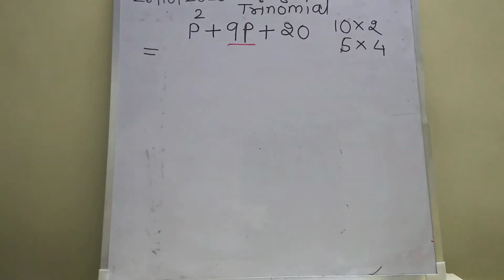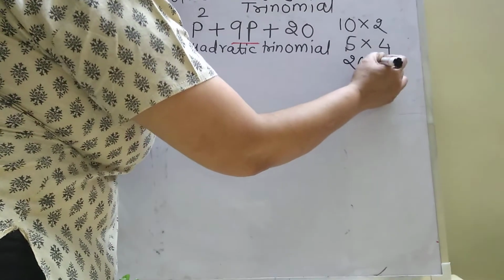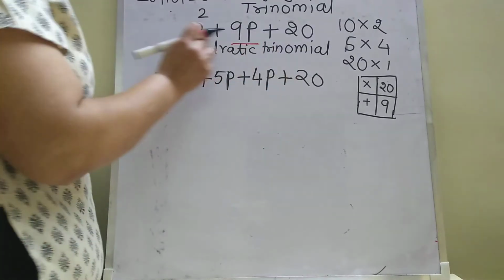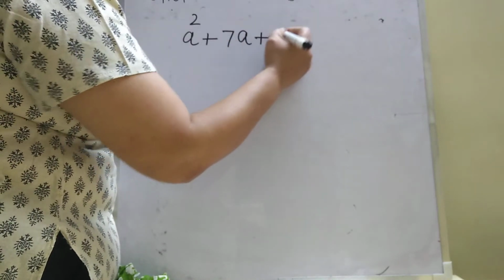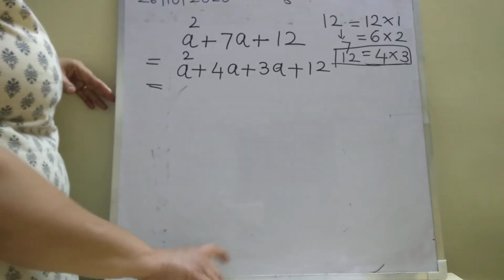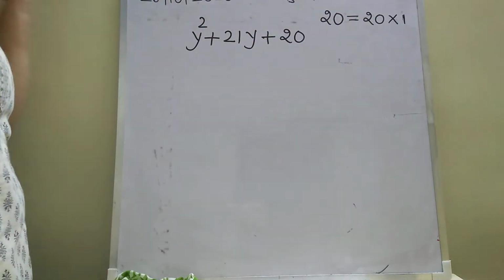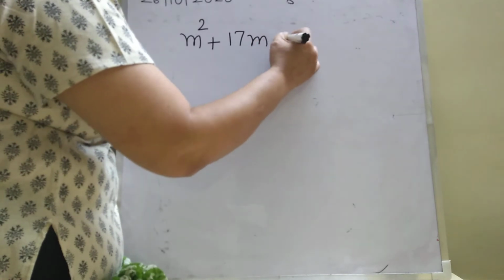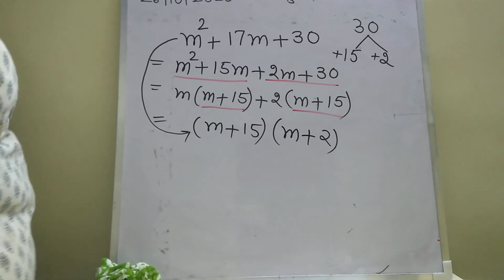factorisation of algebraic expressions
factors of quadratic trinomial